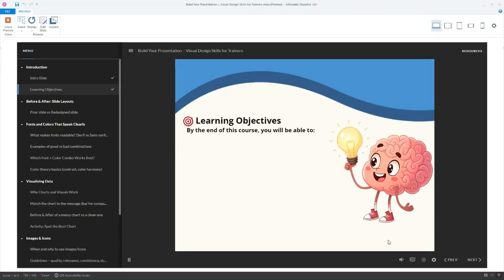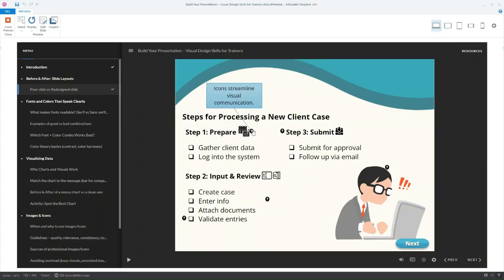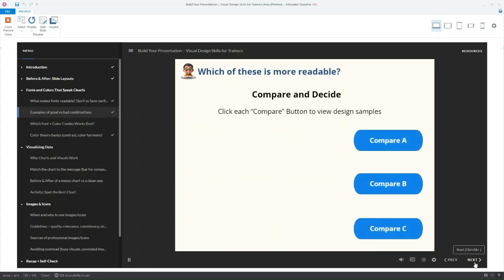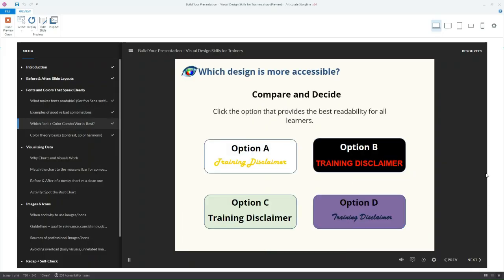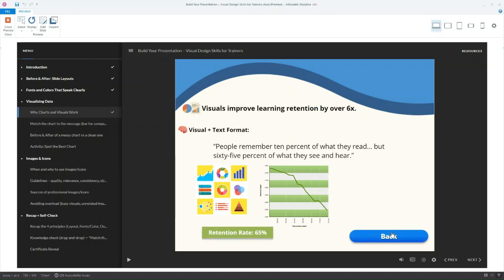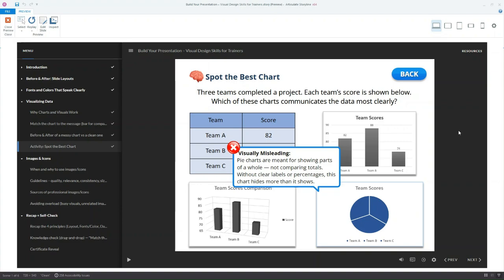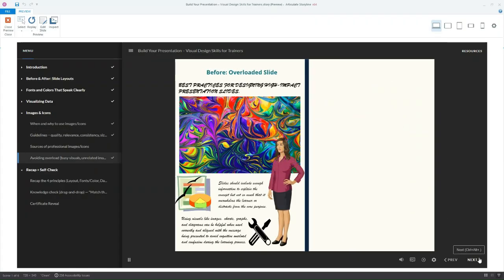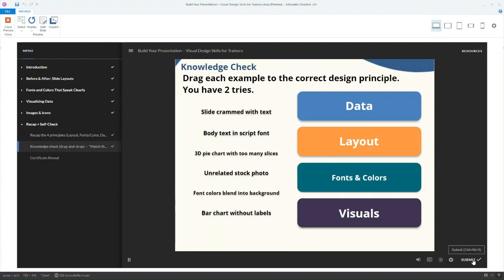Build Your Presentation – Visual Design Skills for Trainers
This video was made with Clipchamp. This interactive learning module helps trainers improve the visual design of their presentations. Topics include slide layout, font and color pairing, data visualization, and using icons and images effectively. The course includes click-to-reveal elements, chart comparison activities, and a knowledge check with a certificate of completion.